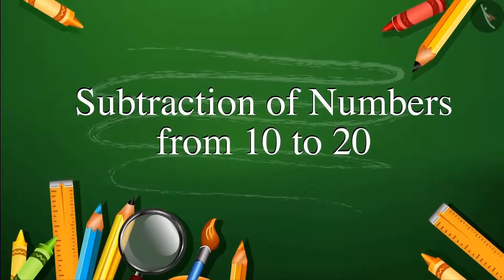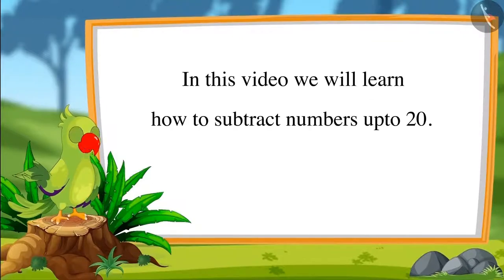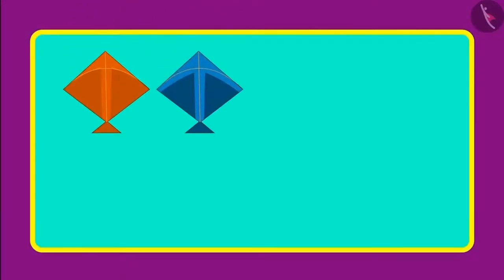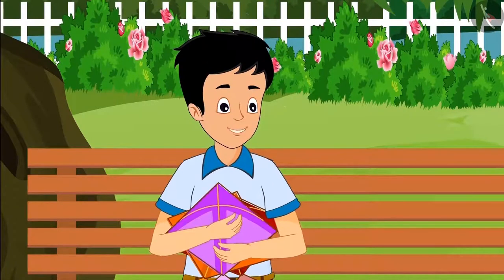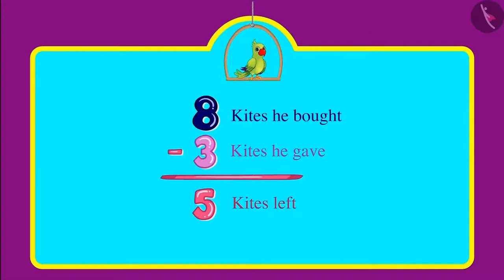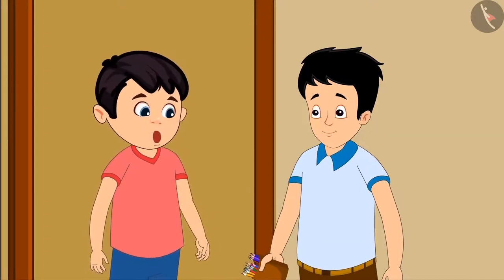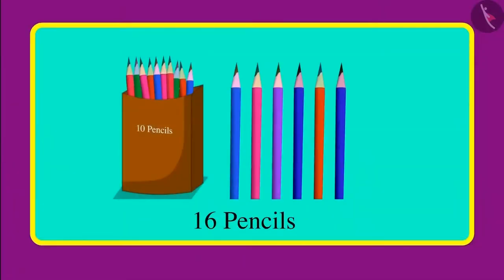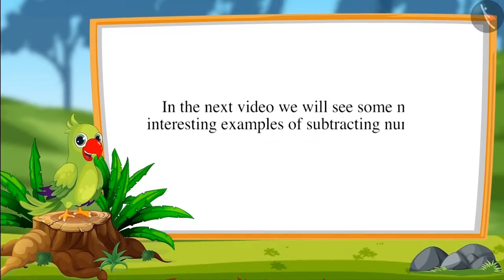Subtraction of numbers from 10-20 | Part 1/3 | English | Class 1